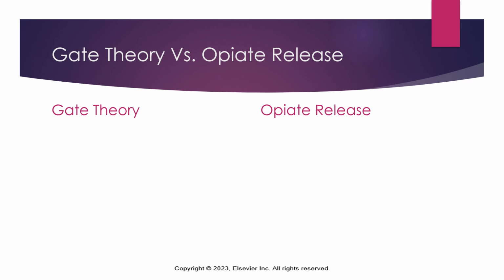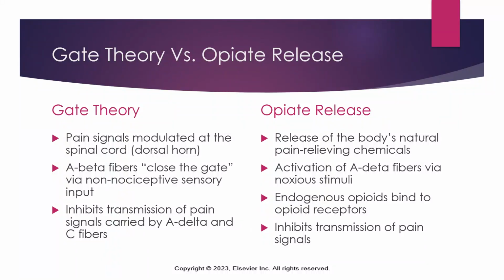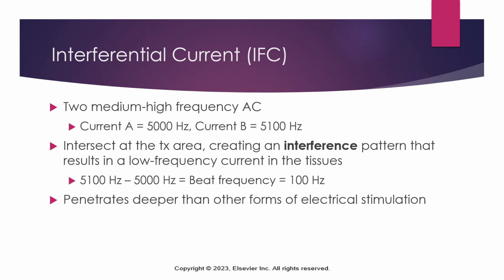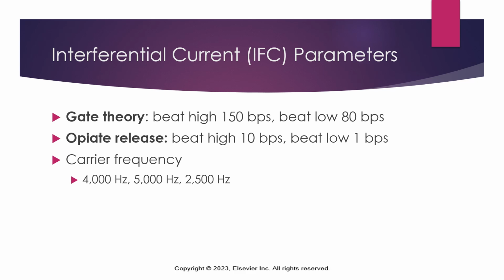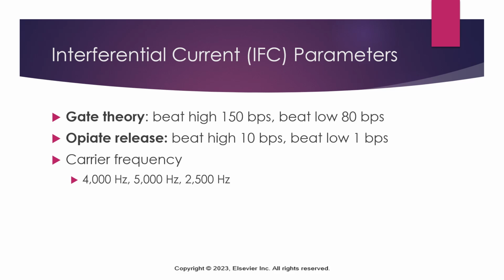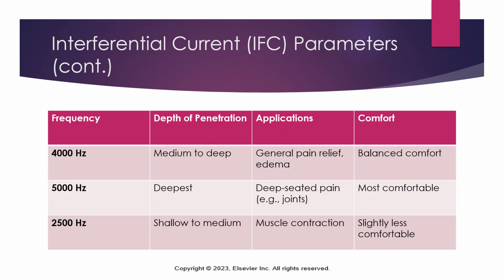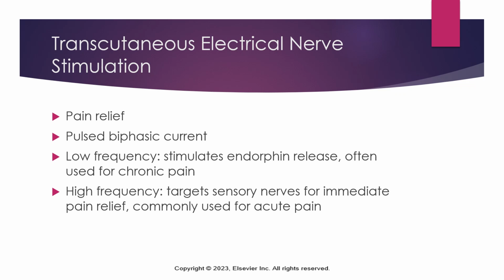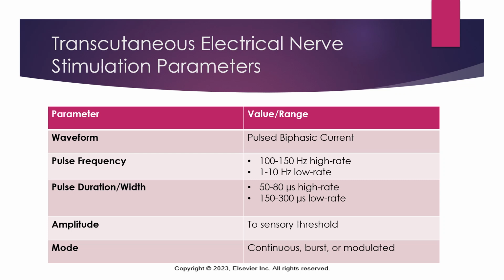Pain Management with E-Stim: Gate Control, Opiate Release, IFC & TENS Explained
Discover how electrical stimulation (e-stim) can be used to effectively manage pain in this informative lecture! We revisit the Gate Control Theory of Pain and introduce the Opiate Release Theory, exploring how e-stim can modulate pain through these mechanisms. Dive into the specific parameters and applications for Interferential Current (IFC) and Transcutaneous Electrical Nerve Stimulation (TENS), including practical tips for achieving optimal results. Whether you're a student, clinician, or simply curious about e-stim technology, this video offers a clear and concise explanation of its role in pain management.